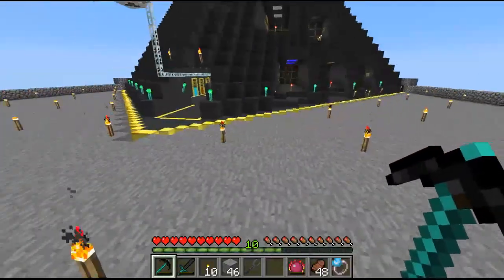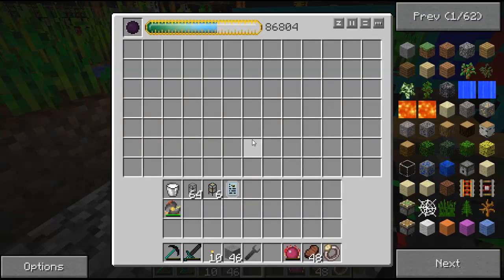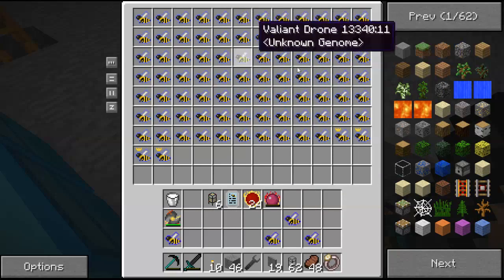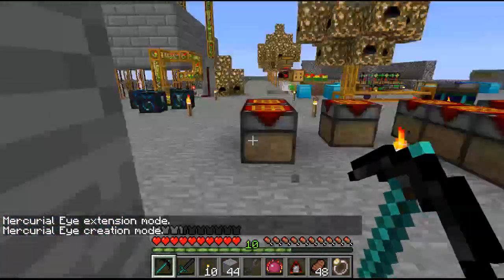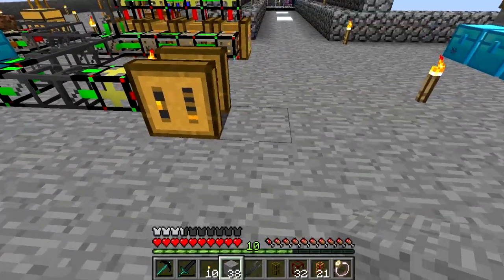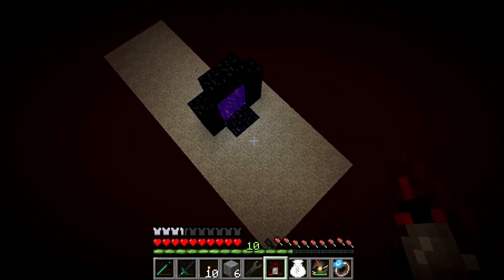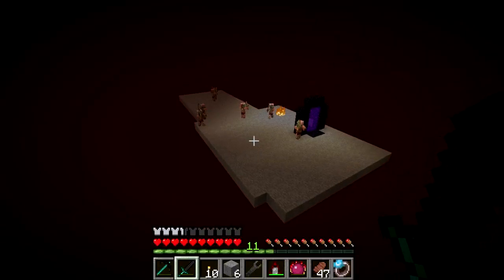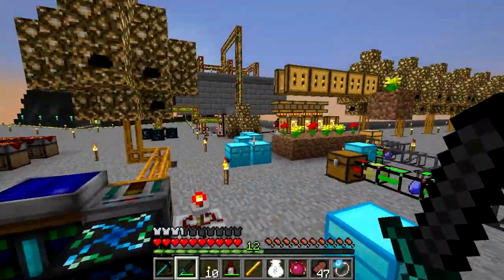Perfect Bonemeal & The Nether - FTB Insanity Skyblock Ep22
With the bonemeal machine working perfectly, I go over the changes I did off camera and then it's time to get ready to head into the nether for some things that I don't have . . . and do some bee breeding!

The FTB Insanity Skyblock map is one of the earliest Modded Skyblock maps.  Made for Minecraft 1.2.5 it includes old versions of some classic mods including Buildcraft, Industrialcraft (Long BEFORE it got "greg-tech-ed"!!), Forestry, RedPower2 and features Equivalent Exchange 2

FTB Insanity is a challenge map that works with the FTB SSP Retro modpack in Minecraft 1.2.5 and can be found on the FTB launcher